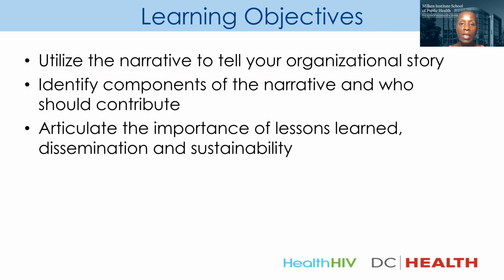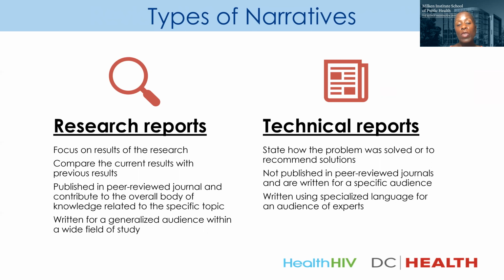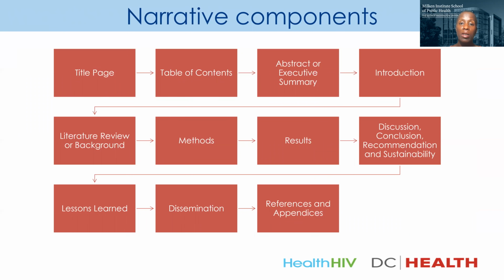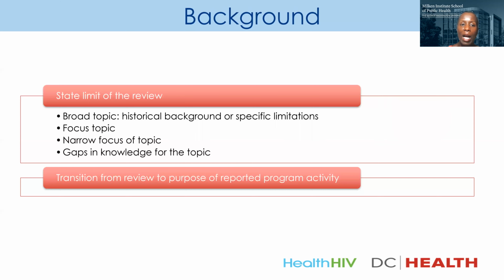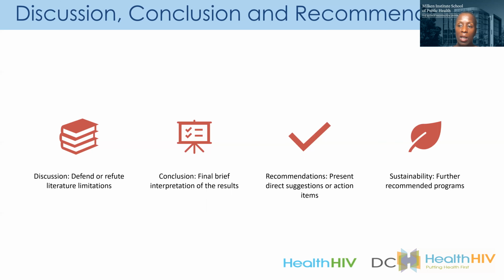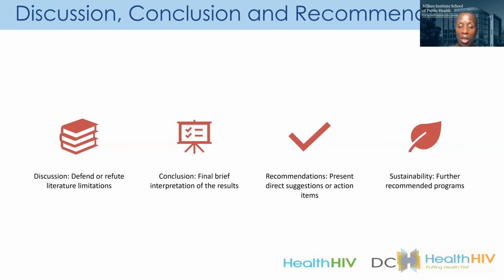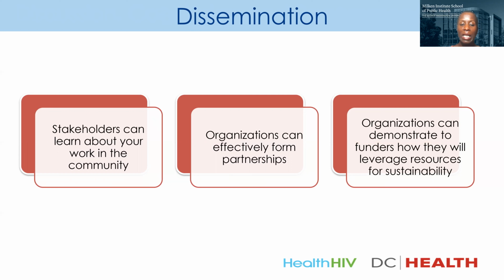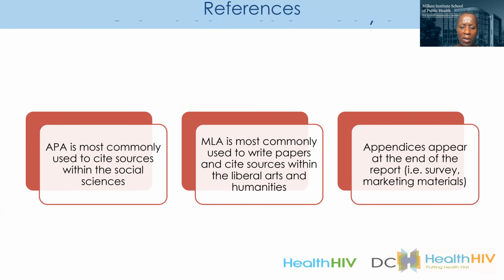Sharing your success through narrative reporting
Narrative reporting is an essential component of the grant writing experience. Project officers often require this report quarterly and annually. Reporting honestly allows transparency throughout the duration of the grant. This presentation will review each component of narrative reporting and help participants to hone their respective skills in practice.

Learning Objectives:

— Utilize the narrative to tell your organizational story
— Identify components of the narrative and who should contribute
— Articulate the importance of lessons learned, dissemination and sustainability